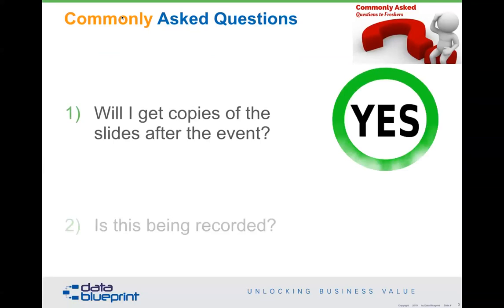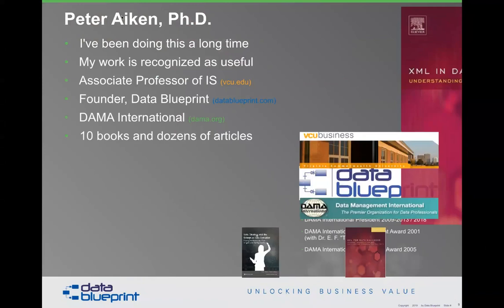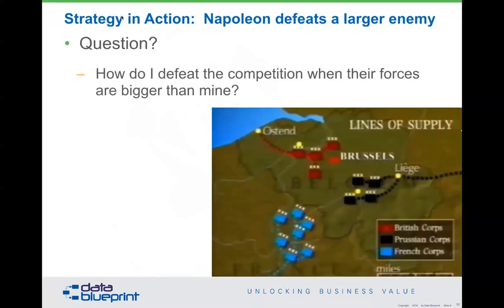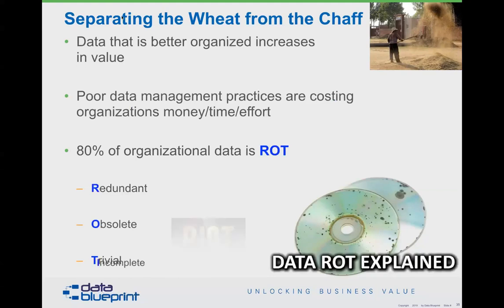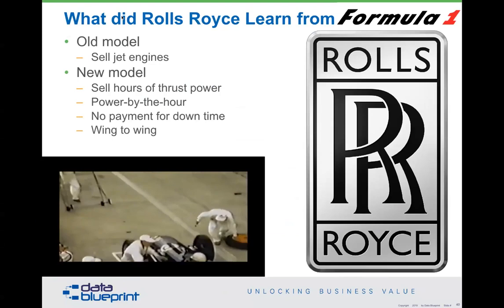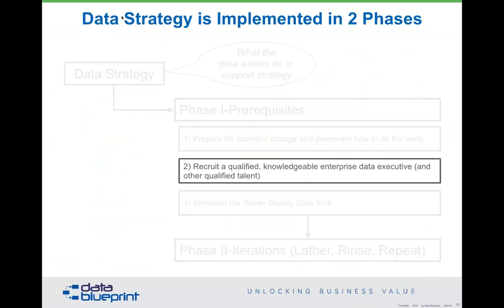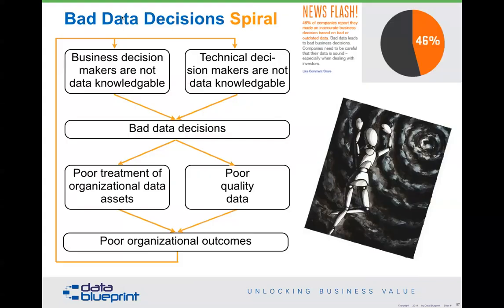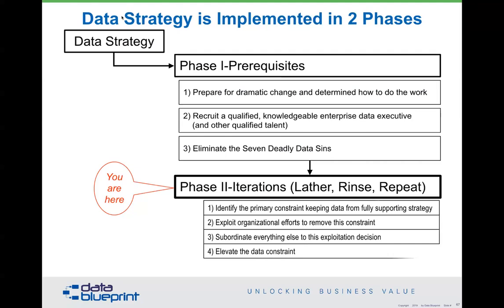Data-Ed Webinar: Data Strategy Best Practices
Data is your most powerful, yet poorly managed and therefore underutilized organizational asset. Your Data Strategy should be concise, actionable, and understandable by business and IT! View more Data-Ed webinars with Peter Aiken